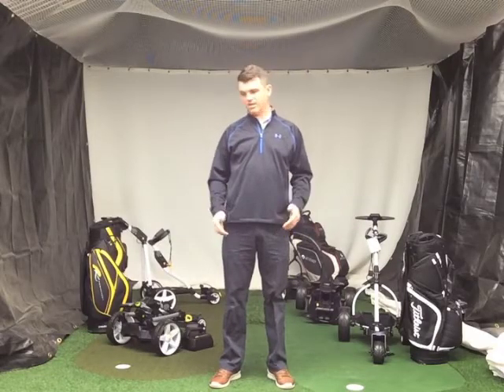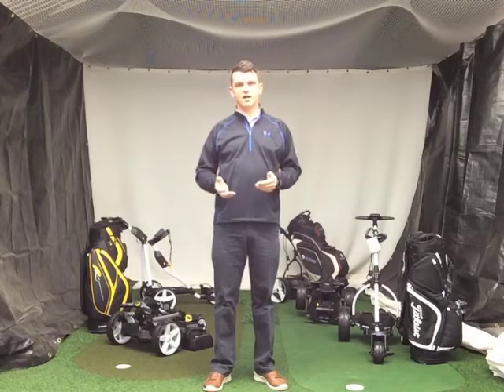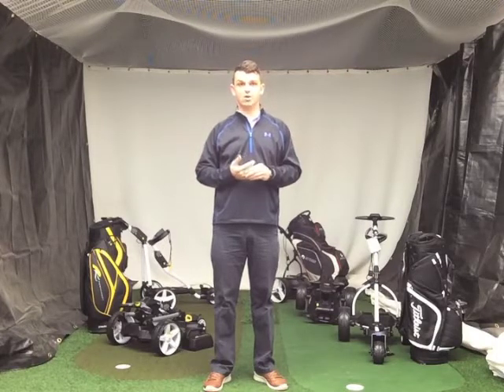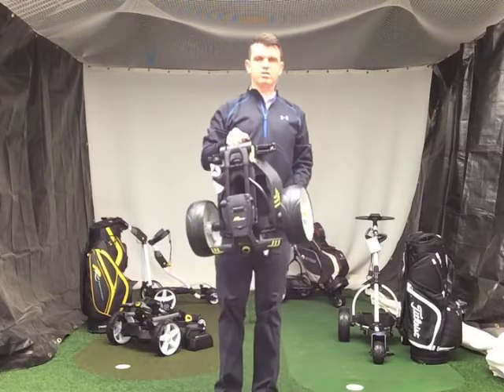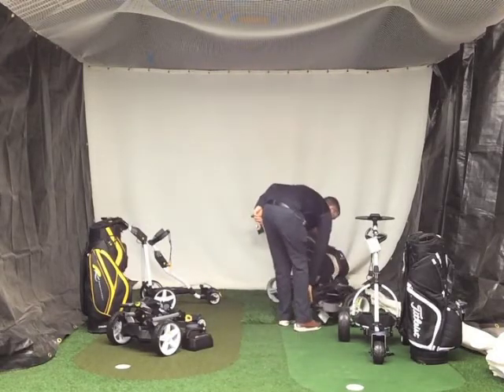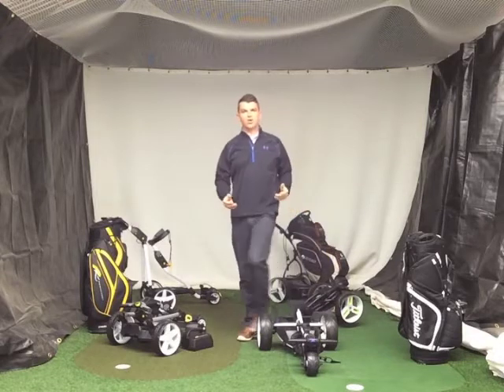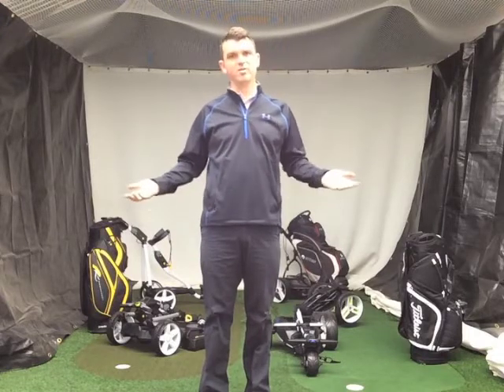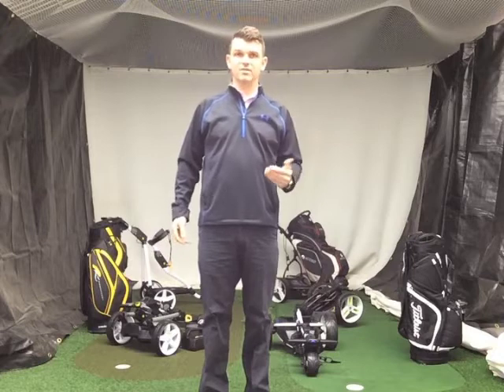THE GOLF TROLLEY MAN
If you want a golf trolley to fit your needs then just get in touch with the Golf Trolley Man!